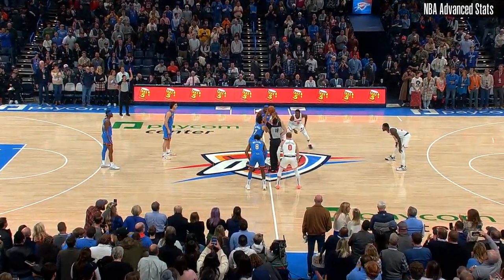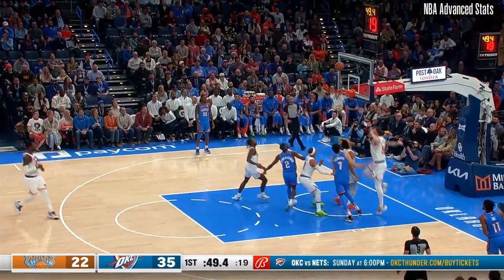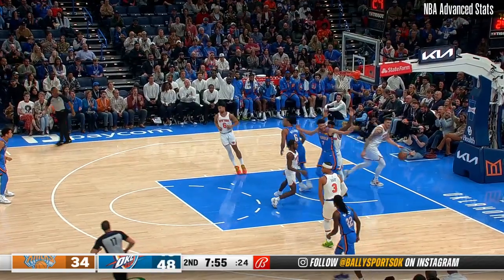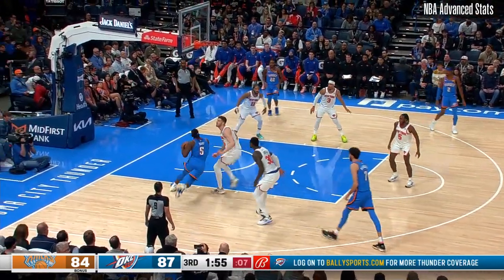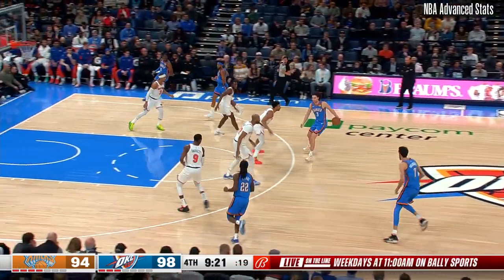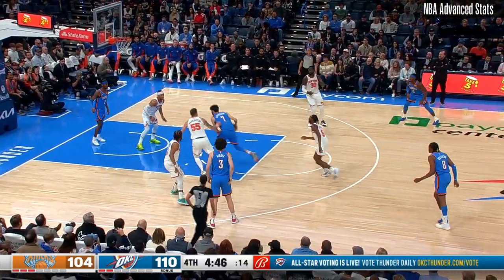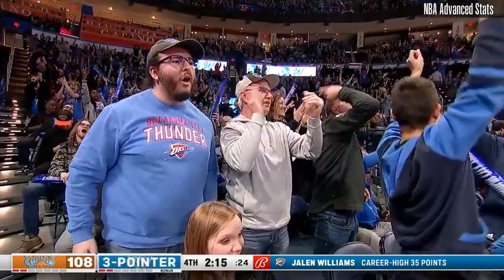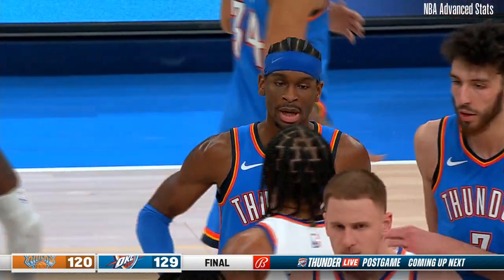Chet Holmgren 22 pts 5 reb 4 blk vs New York Knicks | 2023-12-27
Chet Holmgren Highlights from New York Knicks vs Oklahoma City Thunder on 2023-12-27.

Player Stats:
30:09 mins
22 Points
5 Rebounds (1 Offensive)
1 Assists
0 Steals
4 Blocks
0 Turnovers
9/14 Field Goal
3/4 Free Throw